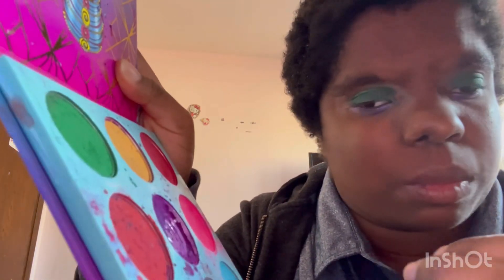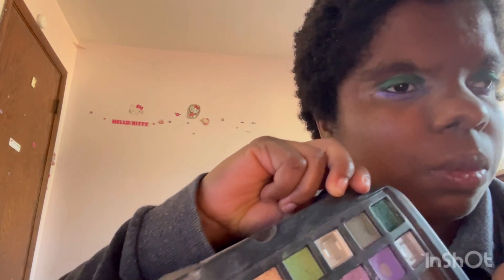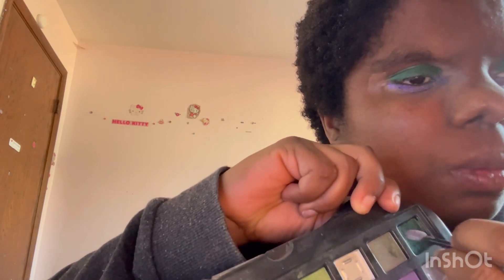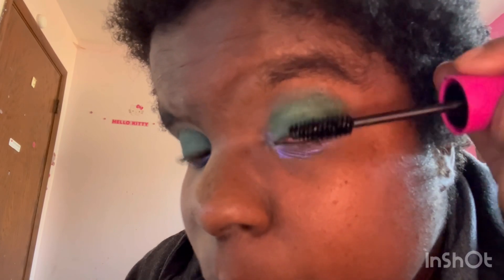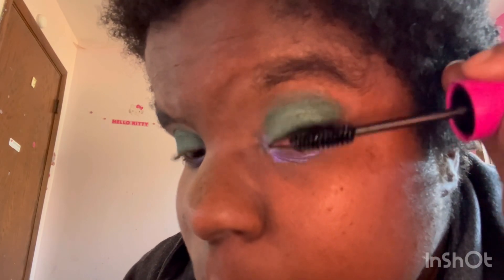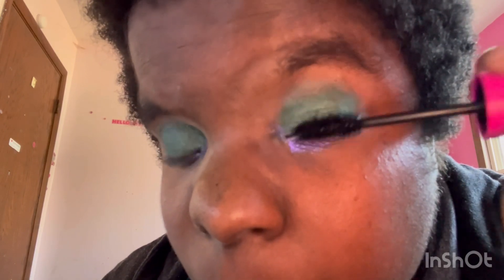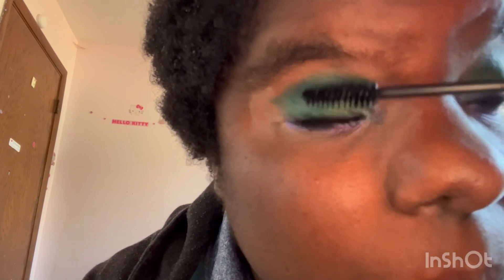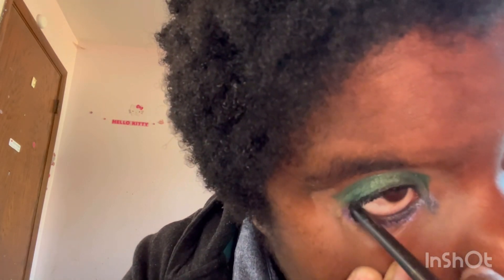GRWM Green and Purple Eye makeup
If you guys and girls want to request more beauty videos like GRWM or makeup tutorials
Also smash the likes
Please share with with your friends and other YouTubers

There’ll be a song cover by fifth harmony of Work For Home
Stay tune for that and more

Here’s the products use in the video:
Eyeshadows: LA Colors Juvia’s beauty and Ulta beauty cosmetics
Eyeliners: Marie Claire and Ioni Cosmetics
Mascara: Jordan Creations
Brows: LA Colors
Lipgloss: Revlon
Setting Spray: Urban Decay (I did this off camera)

Stay positive
Keep on rockin
Stay true to yourself
Ignore the hate
Work hard
Be creative
Stay beautiful and blessed 🥲

Much love you all and also the YouTube/Google Staff
From ToniLynn Boettcher